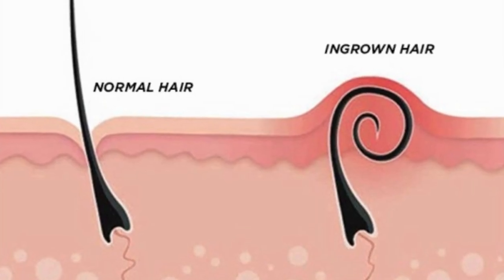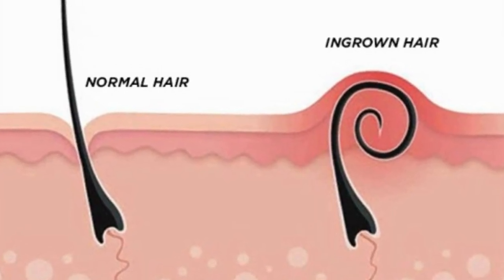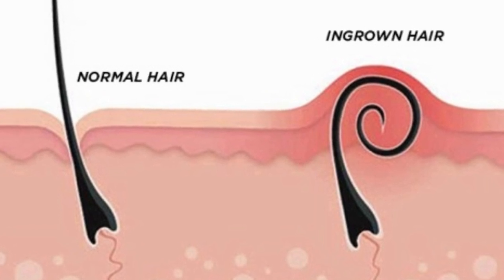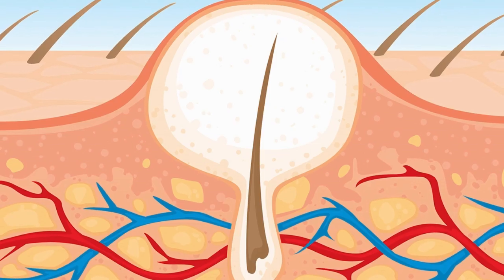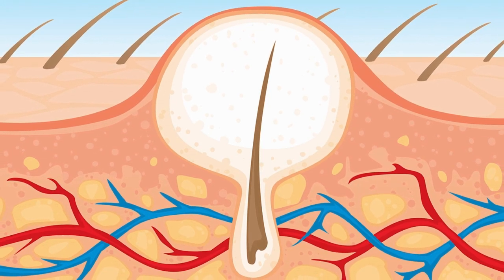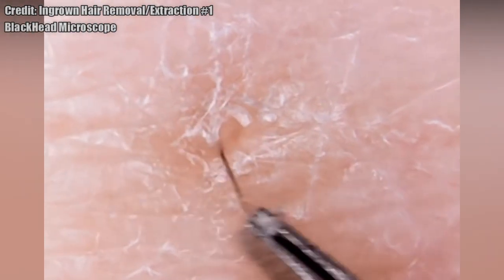Ingrown Hair, Comedone Extractors & Pimple Popping Kits